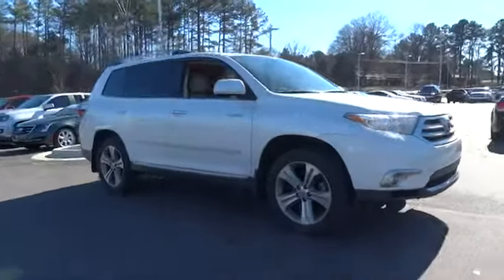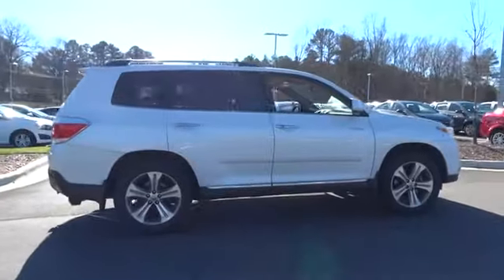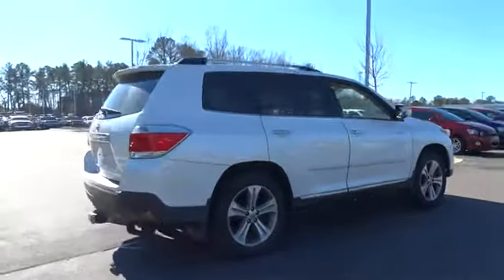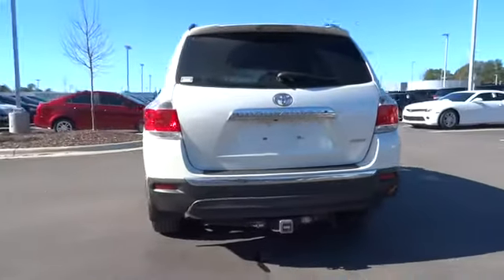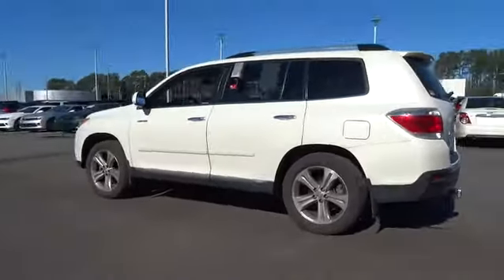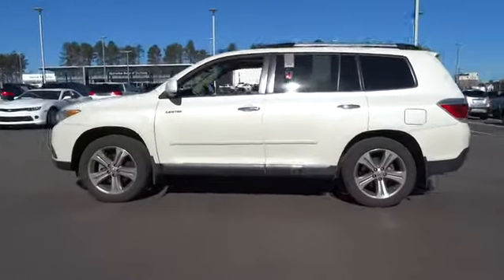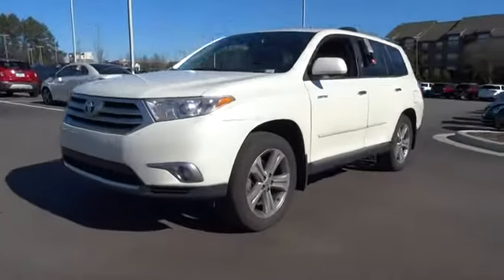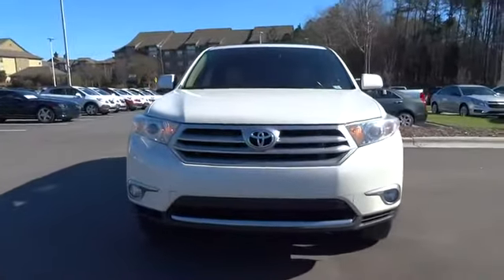2011 Toyota Highlander Durham, Chapel Hill, Raleigh, Cary, Apex, NC L107308A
2011 Toyota Highlander
2011 Toyota Highlander 4WD 4dr V6 Limited (Natl) - Stock#: L107308A - VIN#: 5TDDK3EHXBS065269

409 S Roxboro St.

Hendrick Affordable, CARFAX 1-Owner, Extra Clean. JUST REPRICED FROM $25,987, PRICED TO MOVE $1,000 below NADA Retail! Moonroof, Third Row Seat, Heated Leather Seats, Power Liftgate, Back-Up Camera, Rear Air, 4x4, Aluminum Wheels READ MORE! DRIVE WITH CONFIDENCE: 3-month/3,000 Mile Limited Powertrain Warranty, 24/7 Roadside Assistance, Rental Coverage: up to 3 days at $30 per day not to exceed $90 per occurrence, Trip Interruption Service: hotel, transportation, meal reimbursement, Multi-point Vehicle Inspection; detail mechanical inspection, CARFAX Vehicle History Report EXCELLENT VALUE: Was $25,987. This Highlander is priced $1,000 below NADA Retail. Approx. Original Base Sticker Price: $37,000*. KEY FEATURES INCLUDE: Third Row Seat, Sunroof, 4x4, Power Liftgate, Rear Air, Heated Driver Seat, Back-Up Camera, Aluminum Wheels, Keyless Start, Dual Zone A/C, Heated Seats. Rear Spoiler, MP3 Player, Remote Trunk Release, Privacy Glass, Keyless Entry. OPTION PACKAGES: JBL AM/FM STEREO W/6-DISC IN-DASH CD CHANGER: (9) speakers w/subwoofer, Bluetooth hands free phone system, Bluetooth streaming audio, XM satellite radio, MP3/WMA capability, USB input, iPod connectivity, CD-text display, auto sound leveling, CONVENIENCE PKG: mudguards, exhaust tip, cross bars, SAND BEIGE, LEATHER SEAT TRIM. Non-Smoker vehicle. Limited with Blizzard Pearl exterior and Sand Beige interior features a V6 Cylinder Engine with 270 HP at 6200 RPM*. EXPERTS CONCLUDE: Rolling on modified Camry bones, the popular Highlander is a benchmark CUV, with decent handling and a comfortably plush ride. -CarAndDriver.com. WHY BUY FROM US: This dealership is a member of the Hendrick Automotive Group Pricing analysis performed on 2/7/2016. Horsepower calculations based on trim engine configuration. Please confirm the accuracy of the included equipment by calling us prior to purchase.